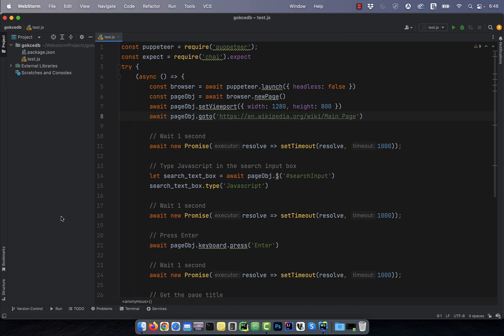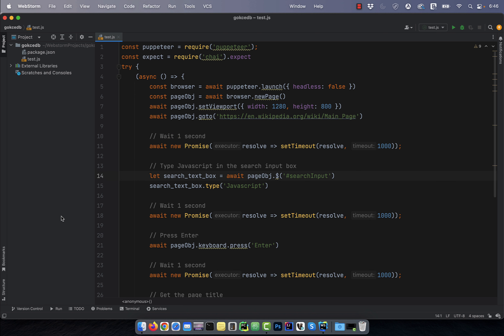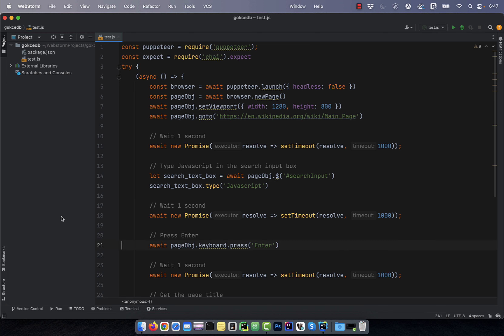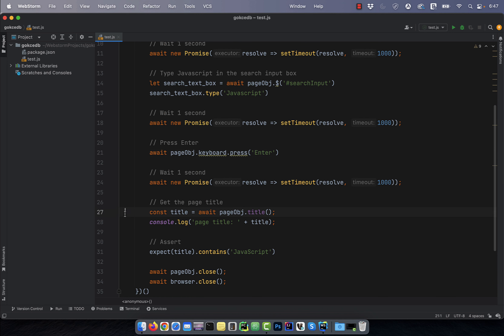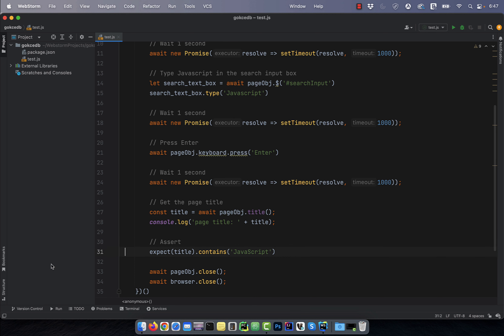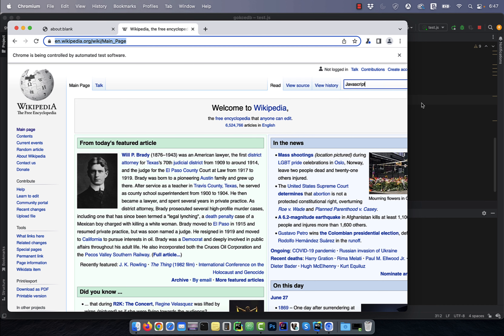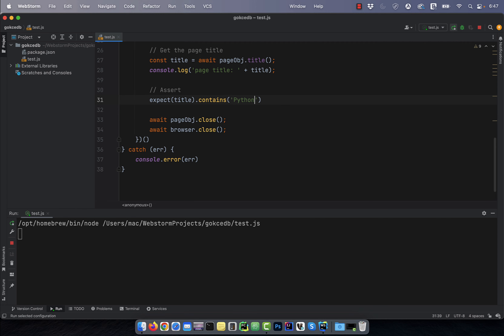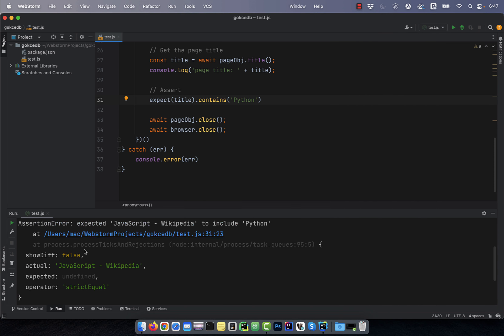How To: Keyboard Simulation In Puppeteer (1 Min)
In this tutorial, you'll learn how to perform keyboard simulation in Puppeteer.

Video Transcript
Hi guys, this is Abhi from Gokcedb. In this video, you're going to learn how to perform keyboard simulation in puppeteer. Let's start by looking at the code.

On line 8, I'm going to the main page of wikipedia.org. On line 14, I'm first getting the web element for the search input text box. Then using the type method to type javascript.

Next, on line 21, I'm using the keyboard.press method to hit enter, and on line 27, I'm getting the page title. Finally, on line 31, I'm asserting whether the page title contains the keyword javascript or not. Now, let's run this program to see what our execution looks like.

Seems like our program worked as expected. Watch what happens if I change the expected assertion from python to javascript. This time our program failed due to an assertion error.

const puppeteer = require('puppeteer');
const expect = require('chai').expect
try {
    (async () =[REMOVED] {
        const browser = await puppeteer.launch({ headless: false })
        const pageObj = await browser.newPage()
        await pageObj.setViewport({ width: 1280, height: 800 })

        // Wait 1 second
        await new Promise(resolve =[REMOVED] setTimeout(resolve, 1000));

        // Type Javascript in the search input box
let search_text_box = await pageObj.$('searchInput')
        search_text_box.type('Javascript')

        // Press Enter
        await pageObj.keyboard.press('Enter')

        // Get the page title
        const title = await pageObj.title();
        console.log('page title: ' + title);

        // Assert
        expect(title).contains('Python')

        await pageObj.close();
        await browser.close();
} catch (err) {
    console.error(err)